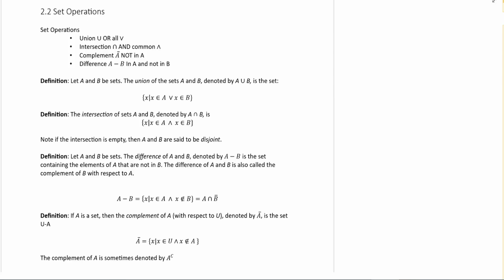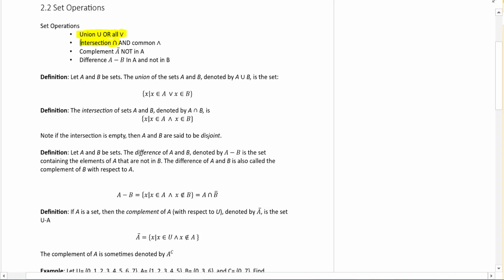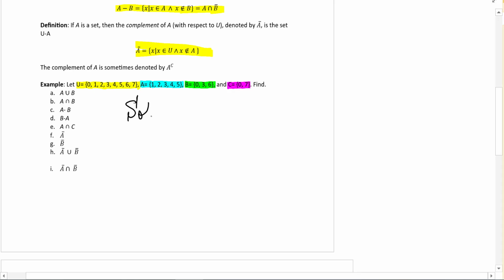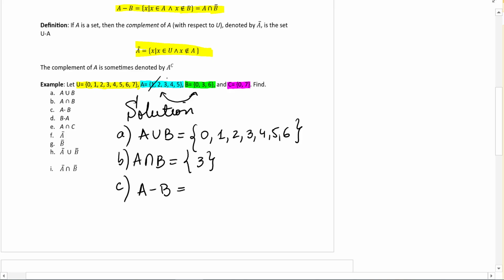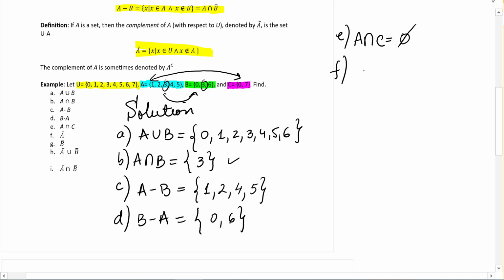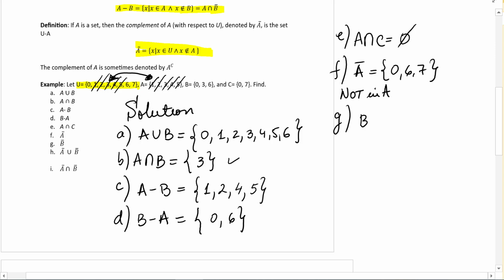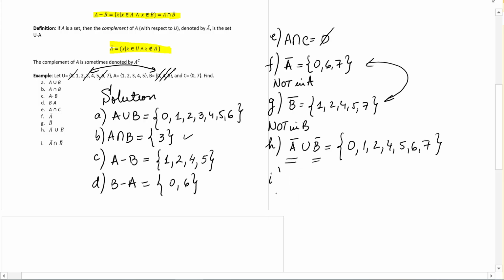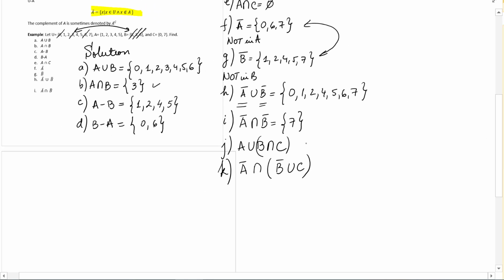Discrete Math: Set Operations